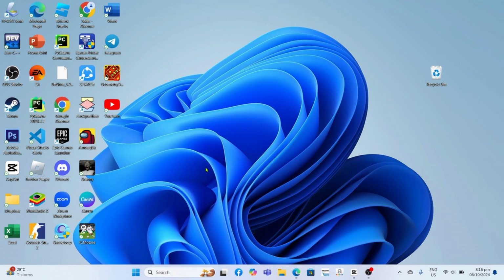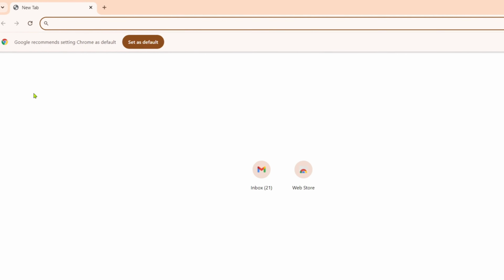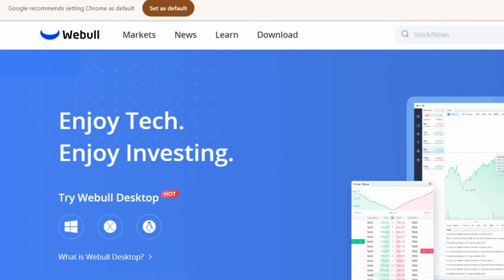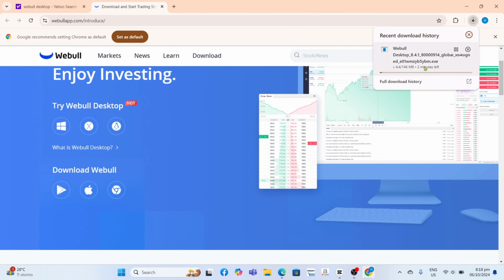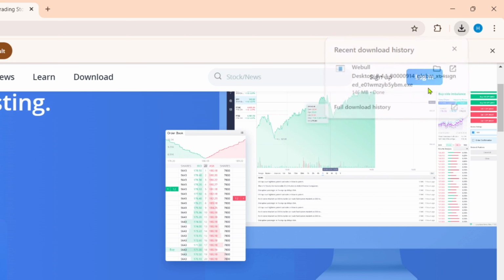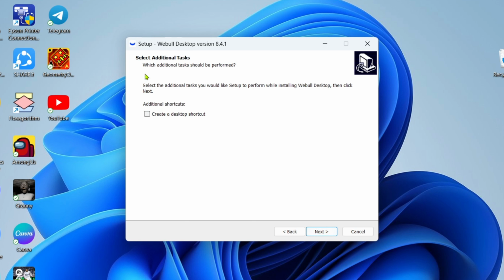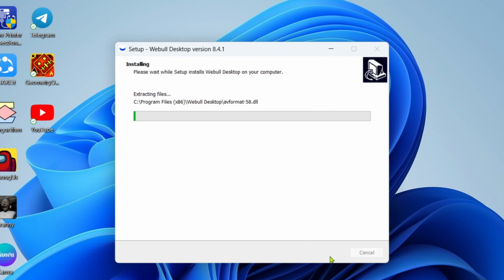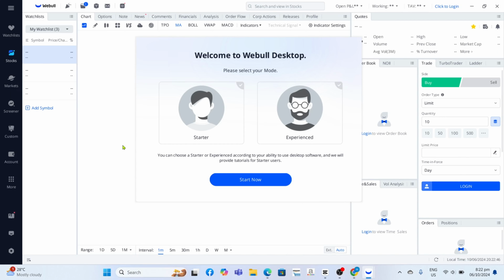How to Download WEBULL on PC or Laptop - Full Tutorial (2024)